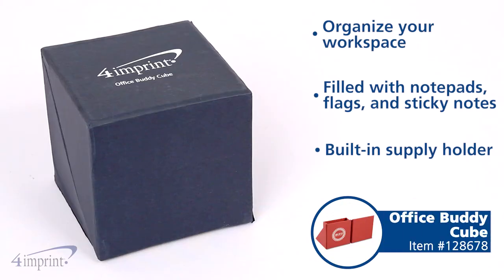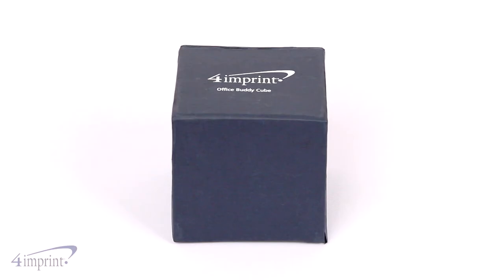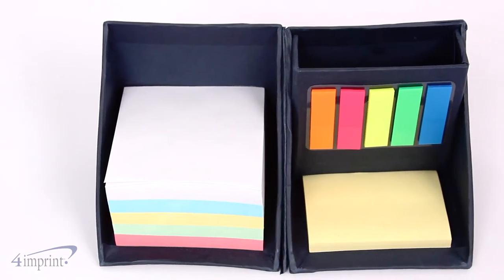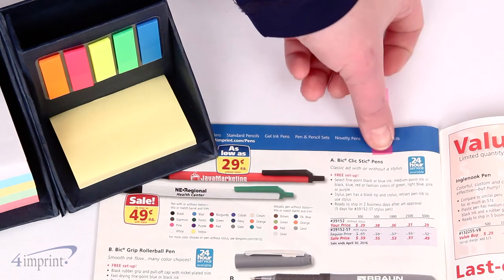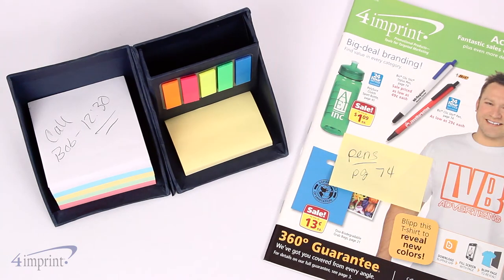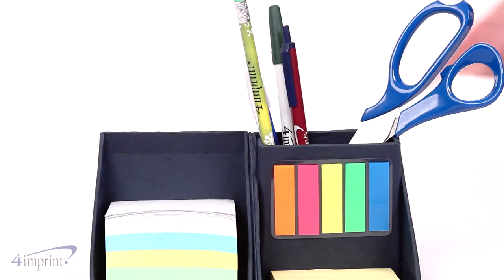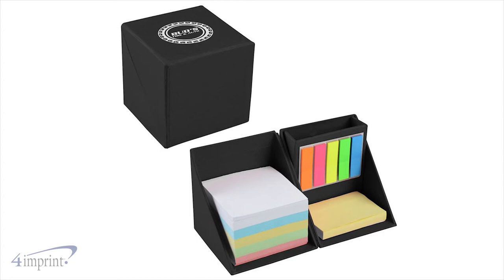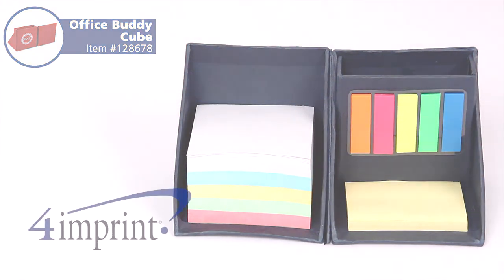Office Buddy Cube - Custom Products by 4imprint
Organize their cubicle, desk or workspace with this custom office buddy cube. This cool cube comes with a 3" x 3" note cube in five colors (non-adhesive), adhesive flags in five neon colors and a pad of yellow 3" x 2" adhesive notes. It’s designed with a built-in utensil holder that can hold pens, pencils, scissors and more! A small but effective giveaway that will keep their workspace organized and keep office essentials organized and always within reach. Your price includes a one color imprint on top of the cube.